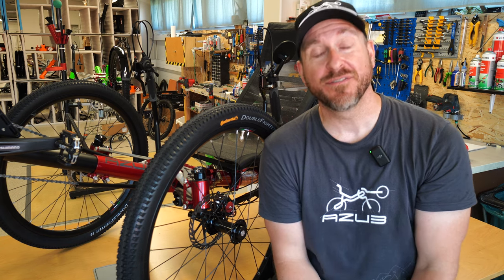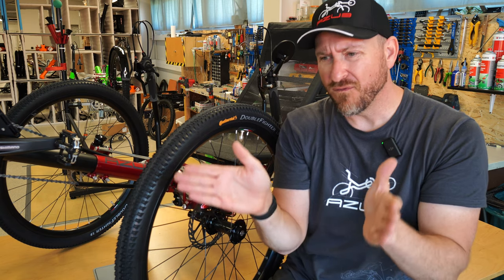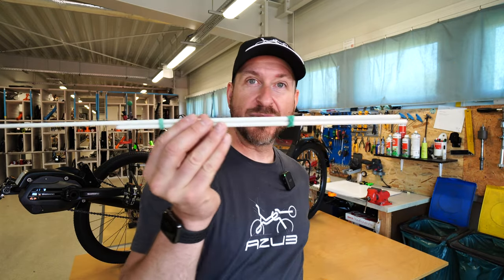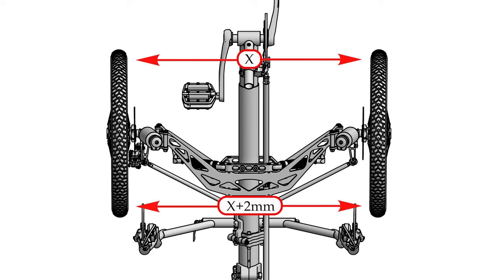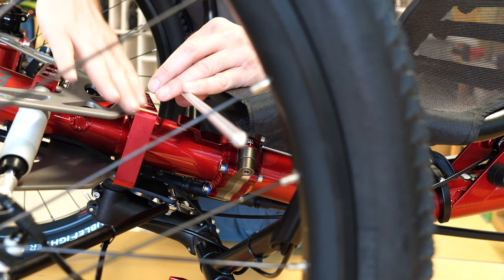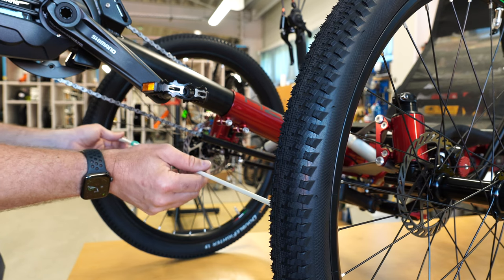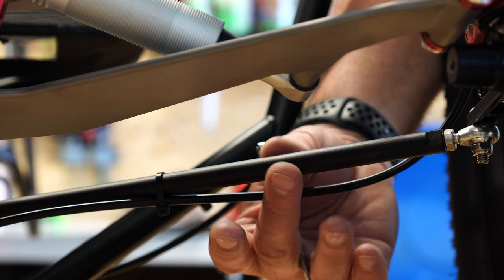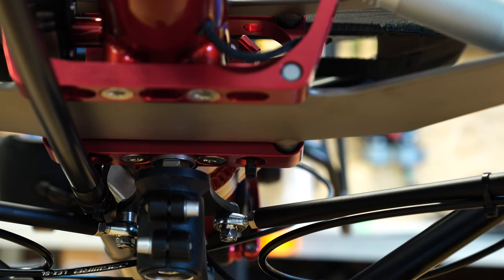How to adjust toe-in of your recumbent trike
One of the details to check on a recumbent trike is the toe-in of the front wheels. Or as one would say - the front wheel alignment or tracking. It is relatively easy to check it and a little more complicated to adjust it.

In the video, our ambassador Matt Galat explains why the toe-in is so important, in which cases it is necessary to do so and how it can be adjusted. He will also show you what tools you will need.

Be social and join us.